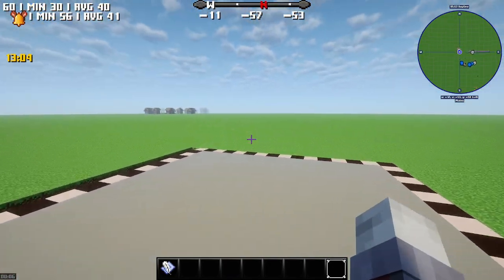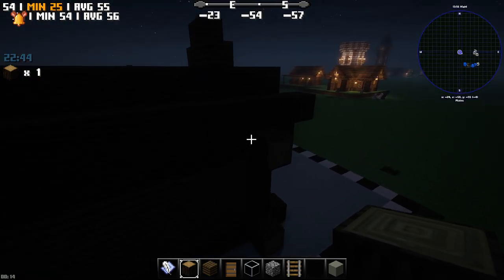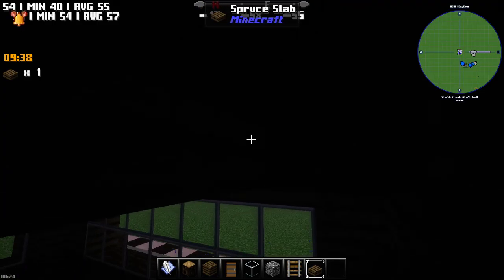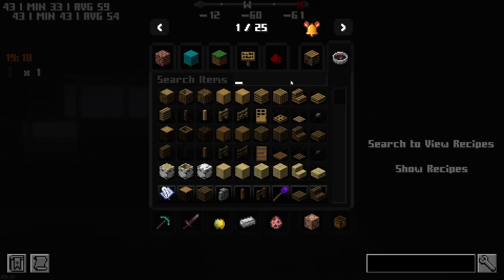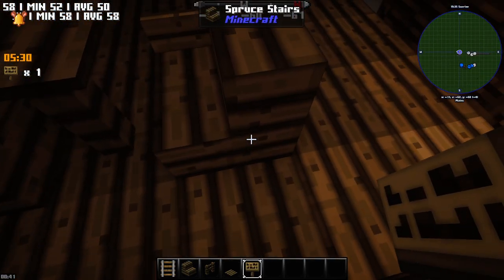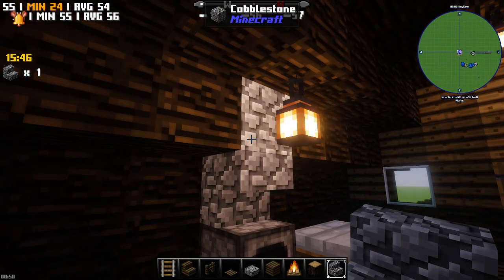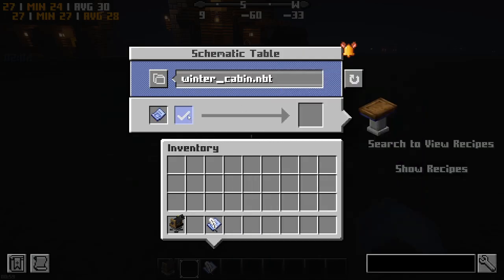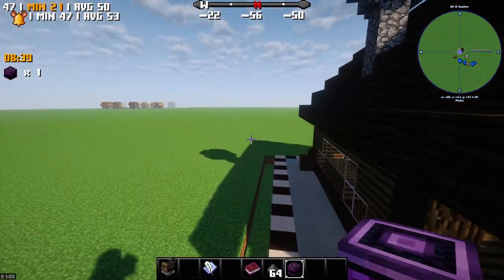Axolotl Architecture Ep3 cozy cabin block by block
in this episode I take you through how to build a cozy cabin block by block and don't worry next time i will have some chill music playing and yes I know its longer then some of my other video's

OH AND PLEAS GIVE ME SOME SUGGESTIONS FOR WHAT TO BUILD NEXT